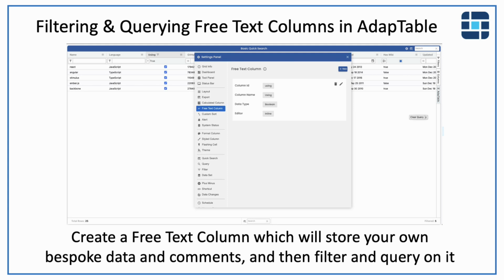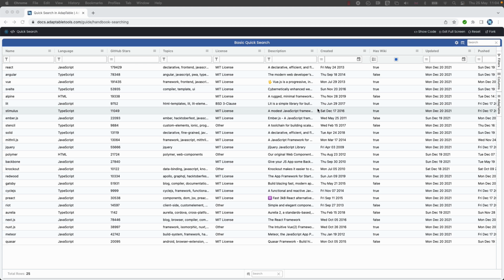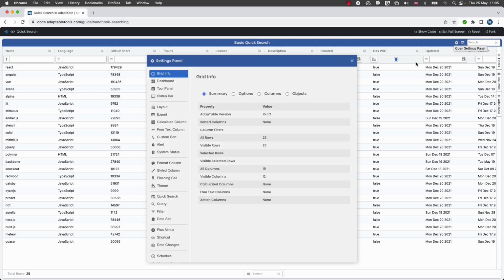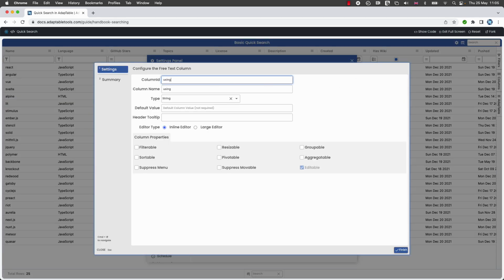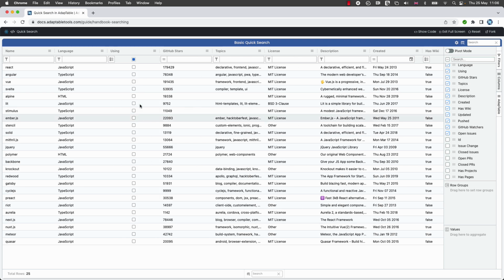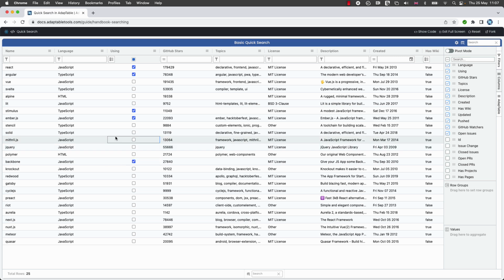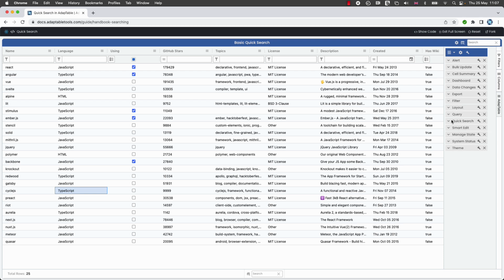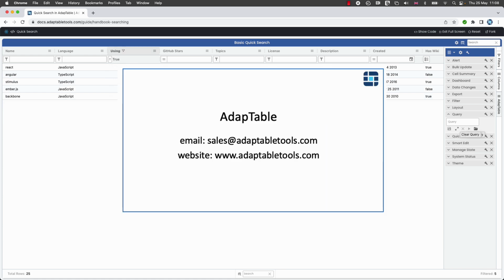Filtering and Querying Free Text Columns in AdapTable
This video was inspired by a recent demo we gave of AdapTable - our AG Grid extension - in which the user had a very complicated workflow regarding exporting to Excel, adding an extra column there to filter the data.
We pointed out that in AdapTable this was possible using Free Text Columns which can then be filtered, without any need to export data from AG Grid.
This video shows how this easily this can be done using the AdapTable UI...